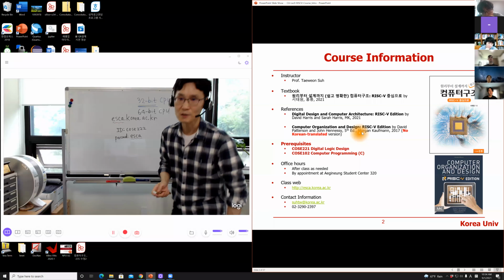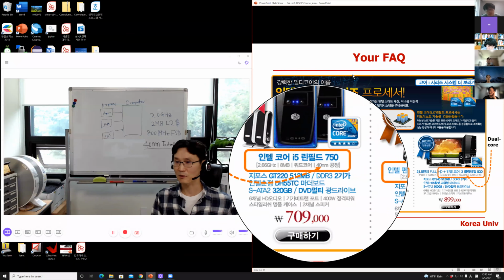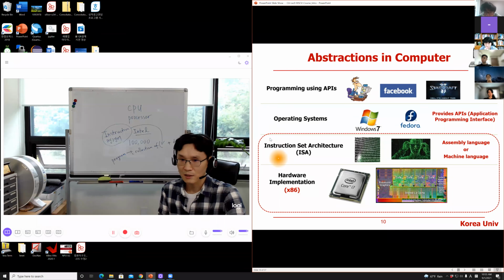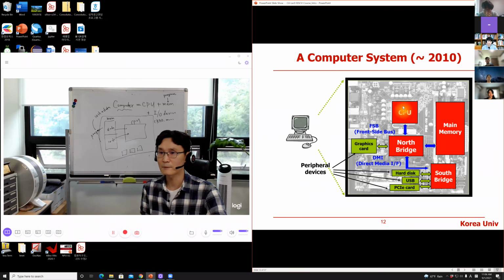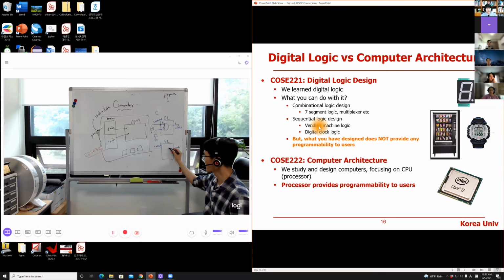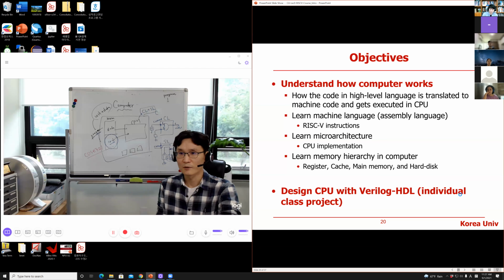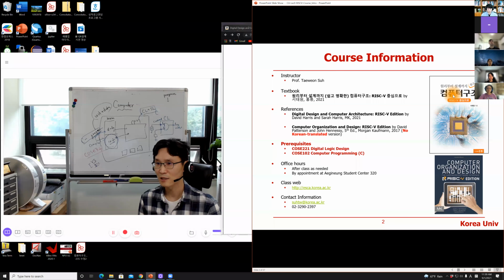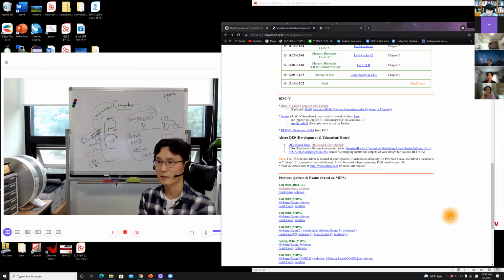Lec0 Course Introduction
Textbook: 원리부터 설계까지 (쉽고 명확한) 컴퓨터구조: RISC-V 중심으로